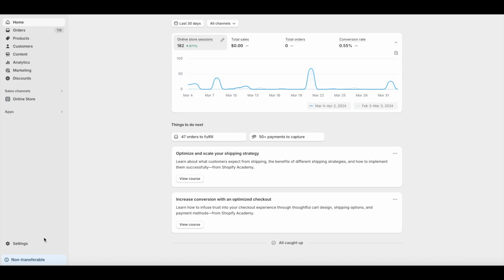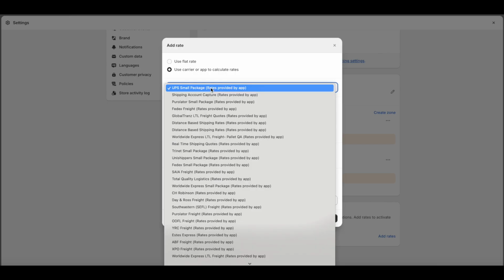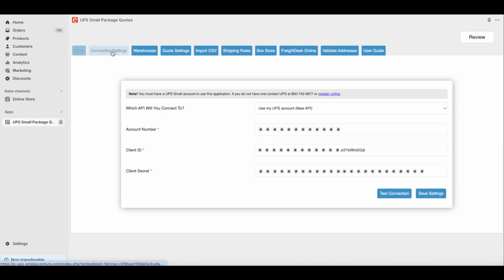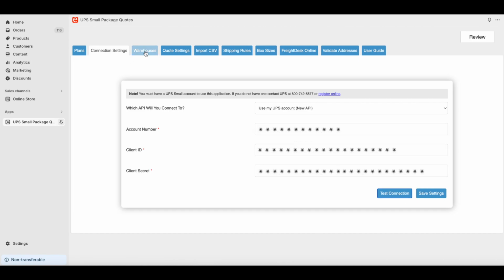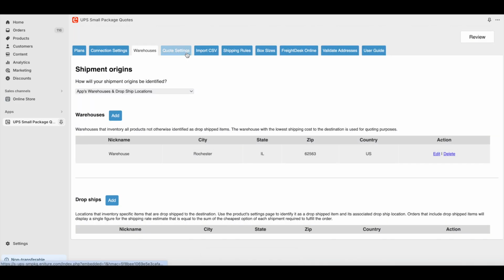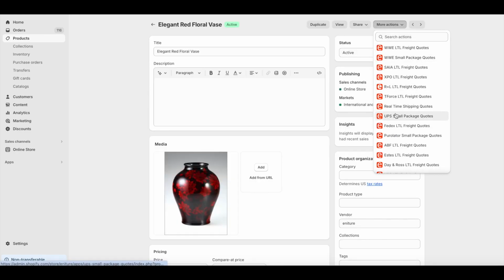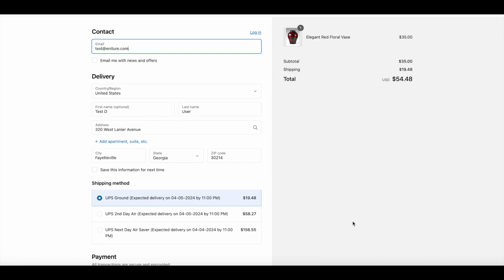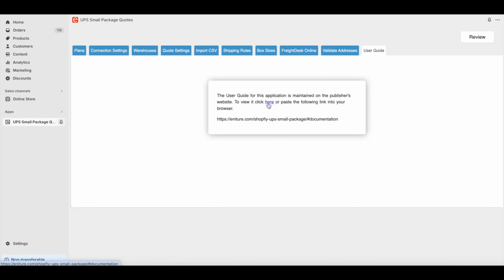Setup & Demo - Small Package Quotes by Eniture Technology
A brief setup tutorial and demonstration of Eniture Technology's Small Package Quotes app for Shopify.